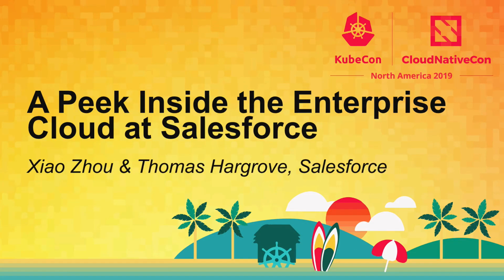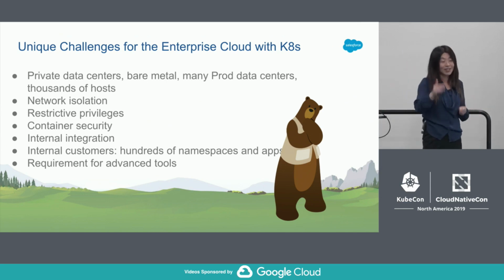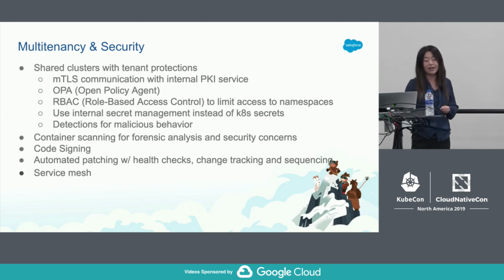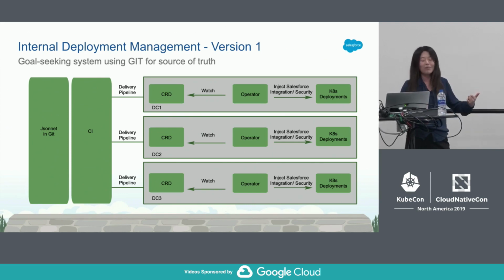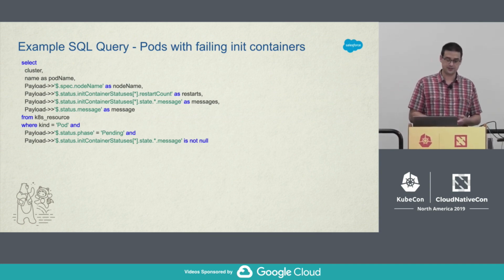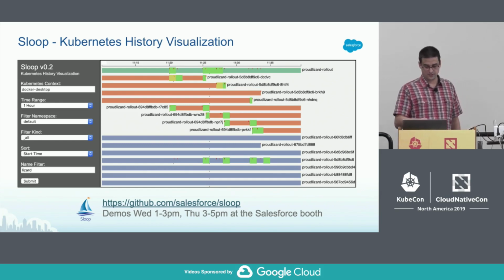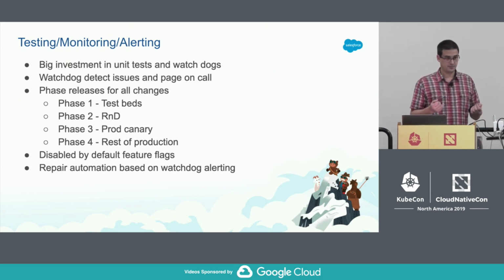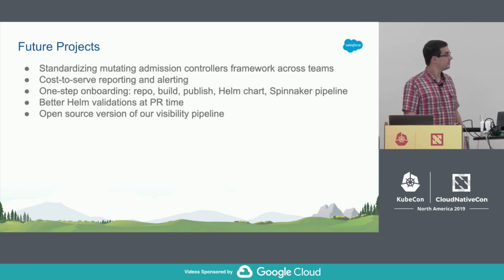A Peek Inside the Enterprise Cloud at Salesforce - Xiao Zhou & Thomas Hargrove, Salesforce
This talk offers a peek inside the enterprise cloud infrastructure at Salesforce. Kubernetes is open source software which is becoming the de facto standard for running services as scale.   Enterprise data centers are aiming to be closely managed and very secure. At Salesforce, we are bringing these two together. We are using Kubernetes to manage 2600+ hosts across 20+ private data centers. In this talk, we’ll be looking at the challenges and our approaches for using Kubernetes as the management software from several perspectives: Multi-tenants and self-serving, Management tooling, Security, Testing, Monitoring/alerting, also Visibility.